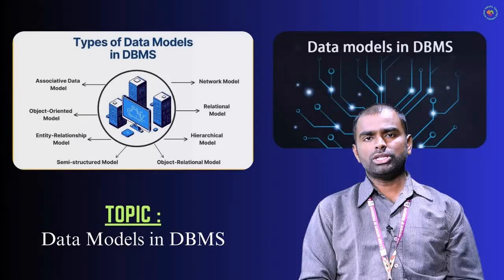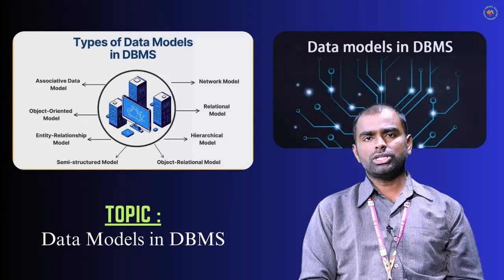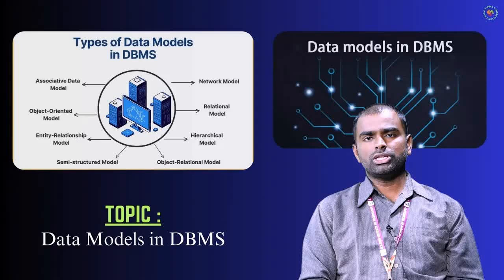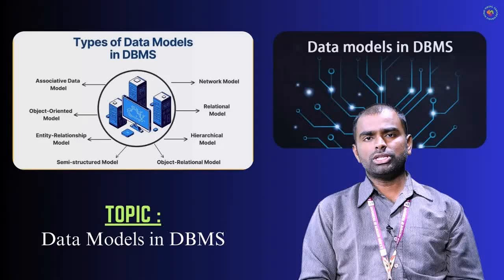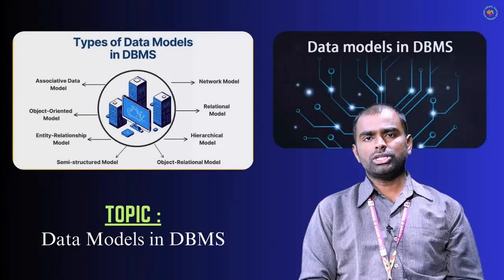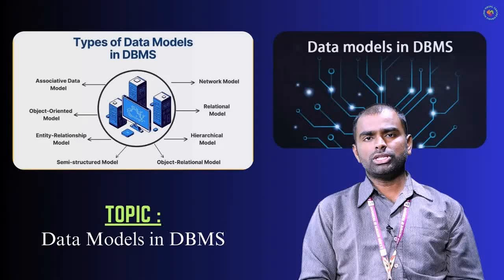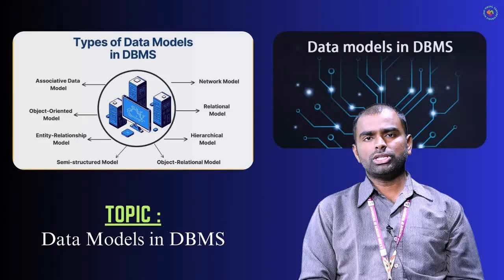Data Models in DBMS by Dr U Ganesh Naidu